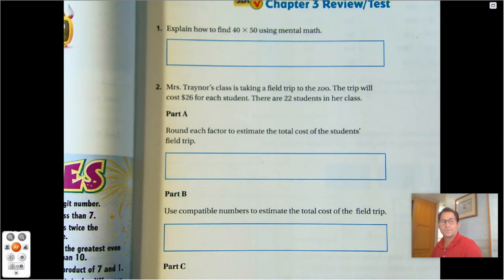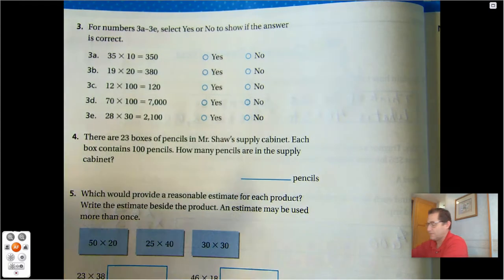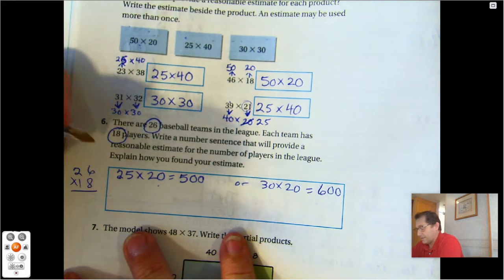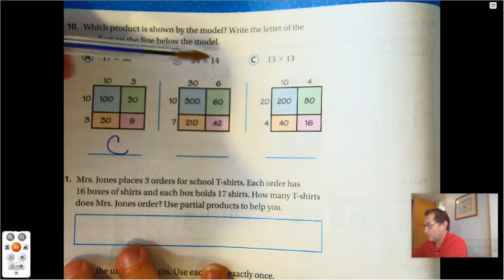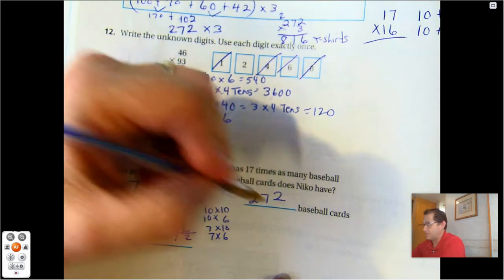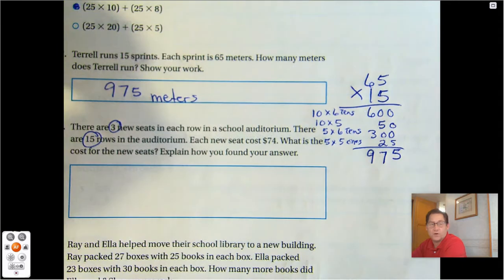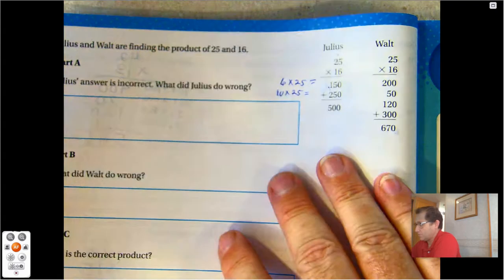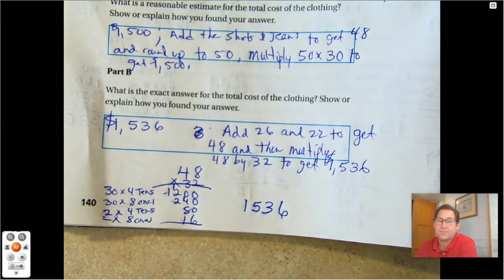4th grade GO Math-Chapter 3 Review pages 135-140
This is a revised version of Chapter 3 Review on pages 135-140 of the 4th grade GO Math book.